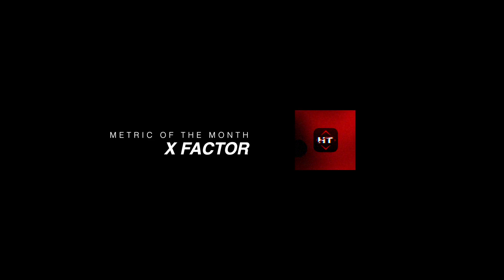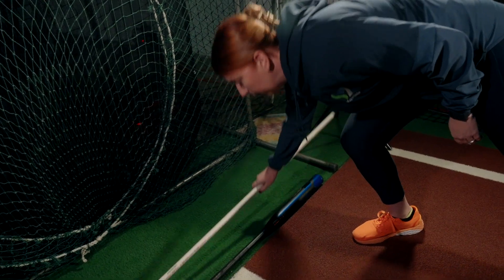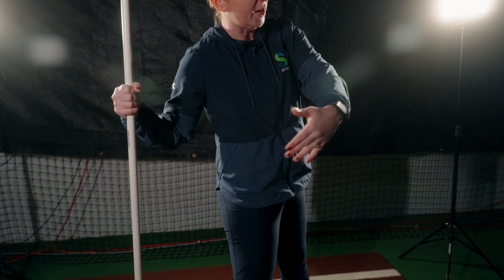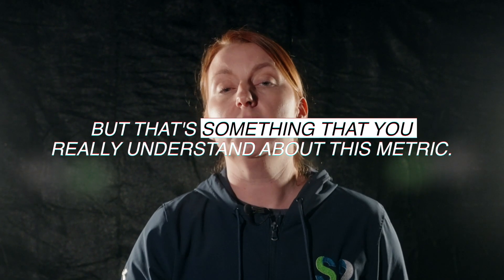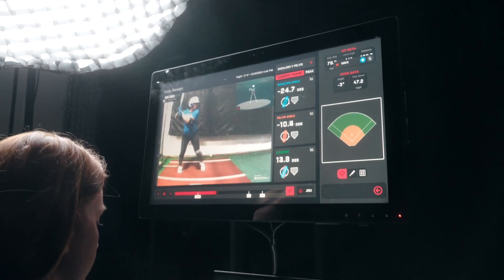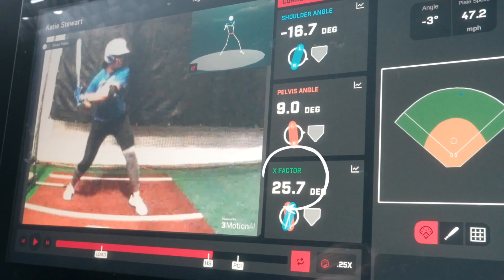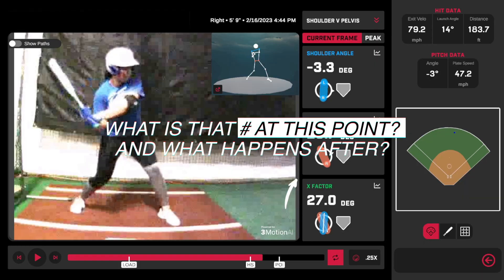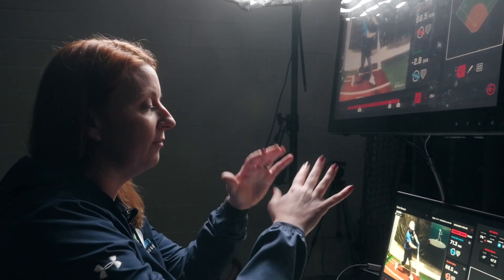Biomechanics Metric of the Month: X - Factor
Learn what the term X-Factor means and why it's important when looking at the biomechanics of a player's swing. S2 Breakthrough's Krista Stoker walks us through one of her athletes' sessions and analyzes their x-factor from heel strike to point of impact.